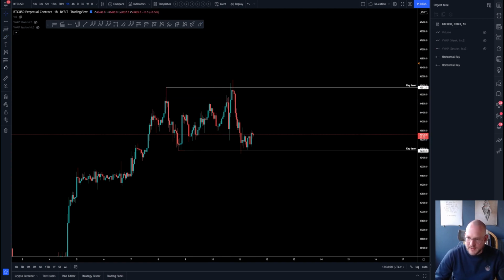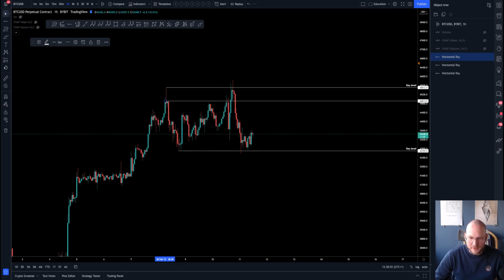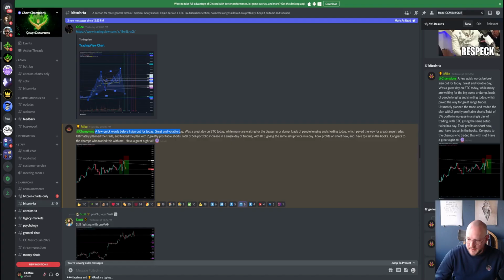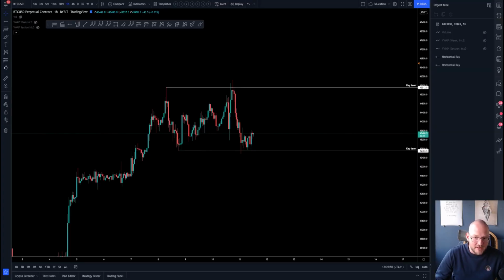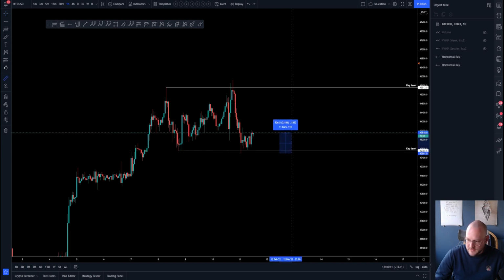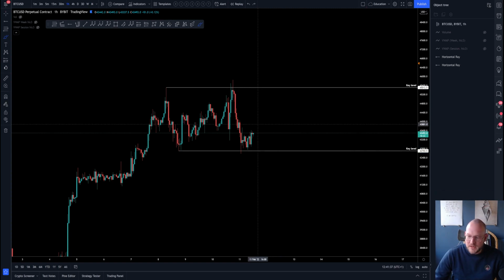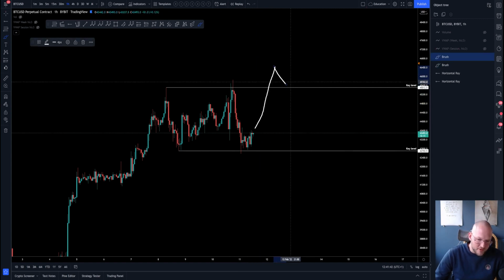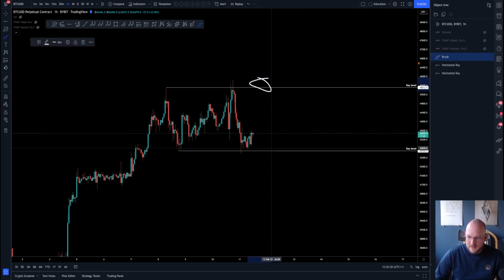IMMINENT UPDATE The Force is STRONG CCPOOL Keeps BTC in Place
BTC: 1ACptTdsevaqXtc1mzpWrJ4JQcWWe9T7ZF (Network BTC)
ETH: 0xe18090d9b9ace0650ba21b6fa6da56093ccc36f3 (Network ETH (ERC20))
LTC: LbaQXJCFWp6vymktdcvbGeJZp8wEthHbkb (Network LTC)